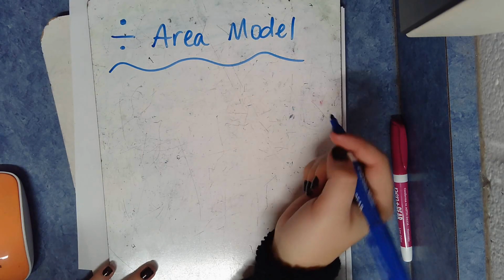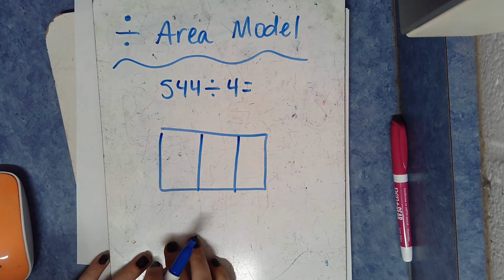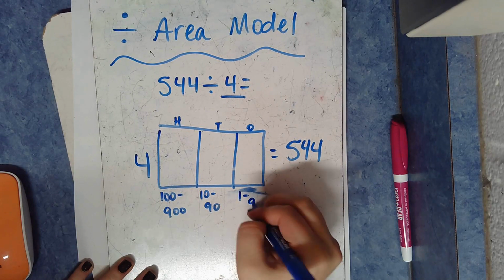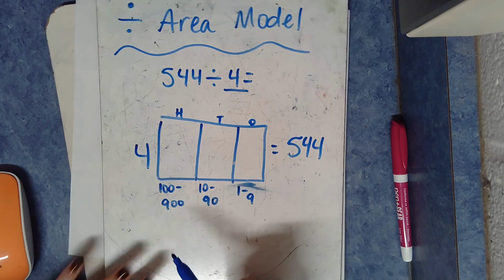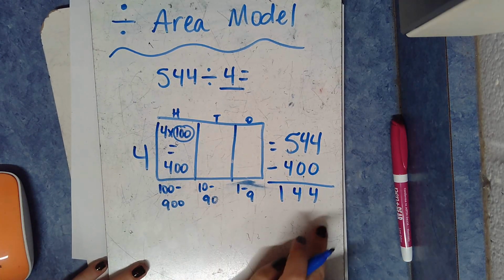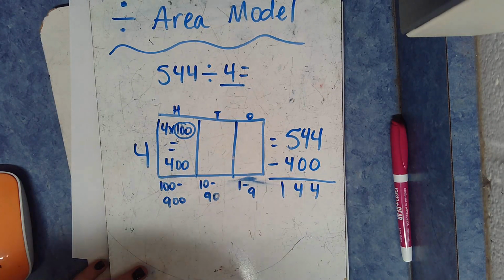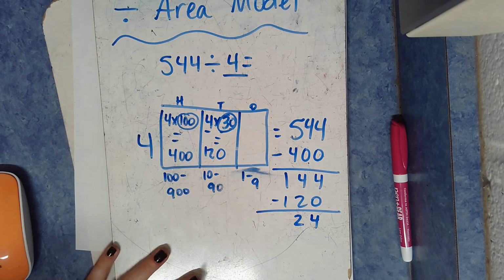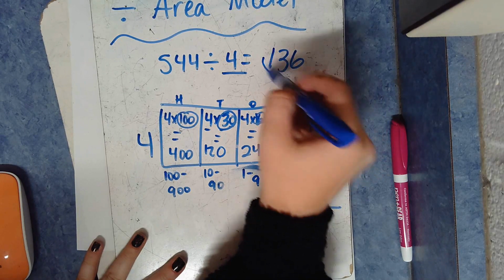Using an Area Model to Divide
Here we will use an Area Model to divide. This relates to Division, Multiplication and Place Value.